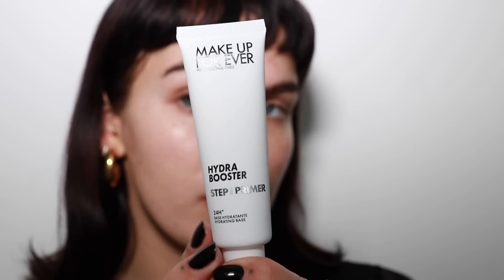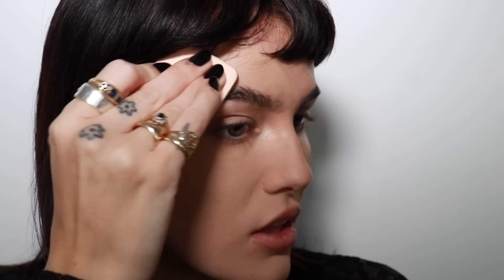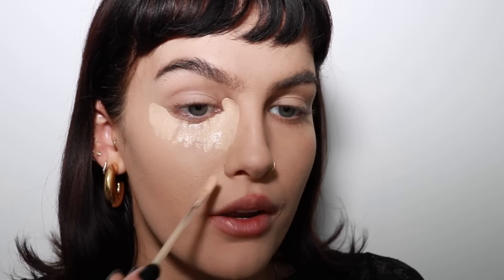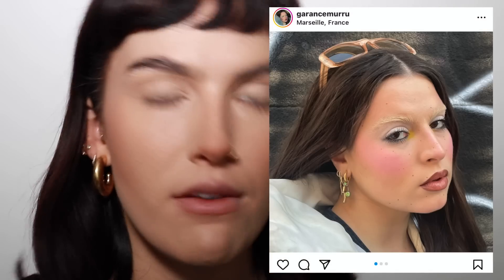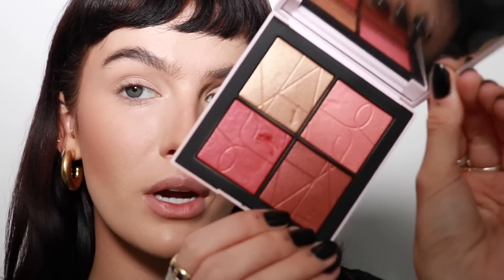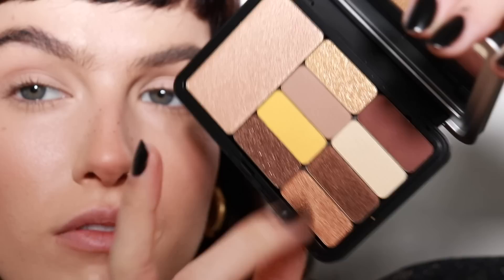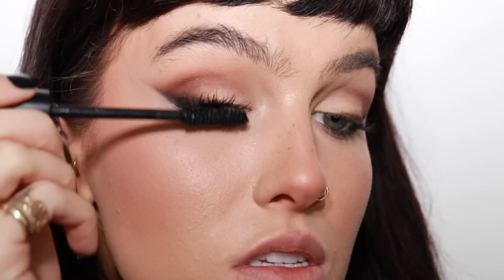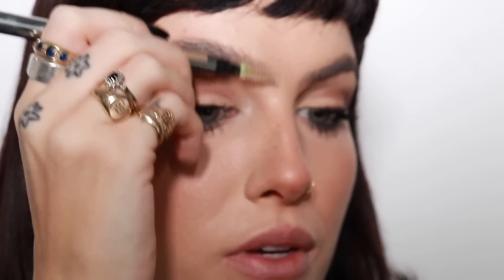flawless base tutorial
hello! thank you so much for being here ♡